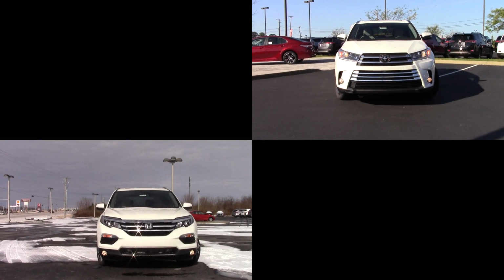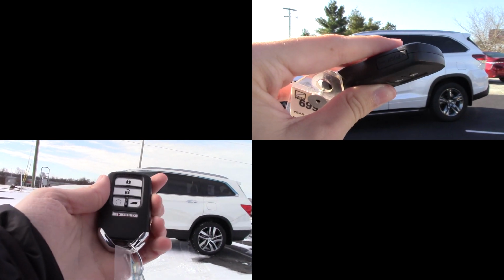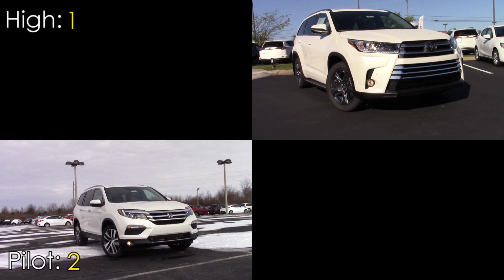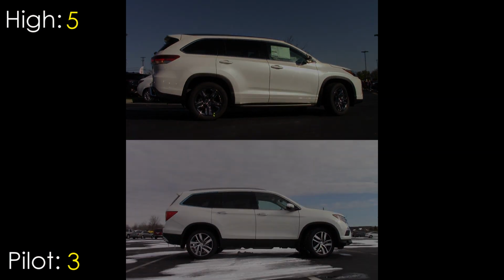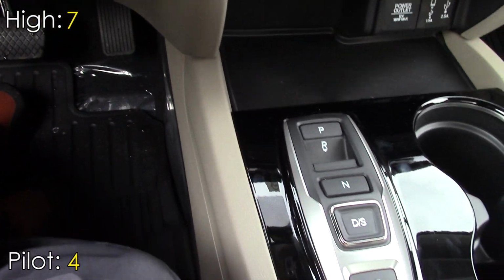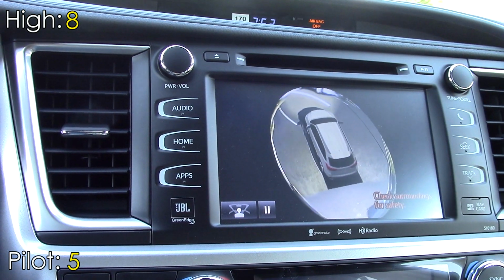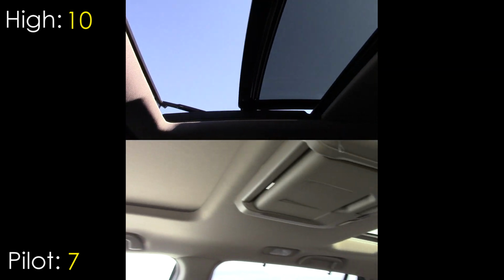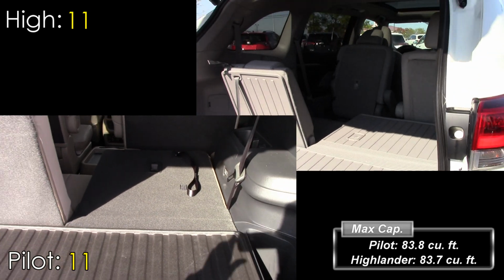2018 Honda Pilot Elite vs. 2018 Toyota Highlander Limited Platinum: Faceoff Comparison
In this in-depth comparison, we're putting the LOADED 2018 Toyota Highlander Limited Platinum against the 2018 Honda Pilot Elite, its biggest rival. These two family crossovers are shown in their highest trims, but most of the information will also apply to the lower trim levels. We will look at many categories like interior comfort and features, exterior features and design, interior ergonomics, technology (infotainment), rear seat comfort, tow ratings, safety ratings and much more.

So come join us as we sample these two automotive delicacies and see which one is the best value!

If you'd like to watch one of our very detailed Full Review videos on either the Highlander or Pilot, follow the links provided below: